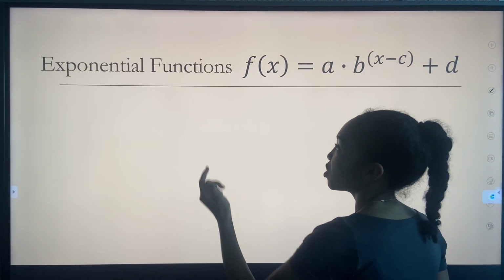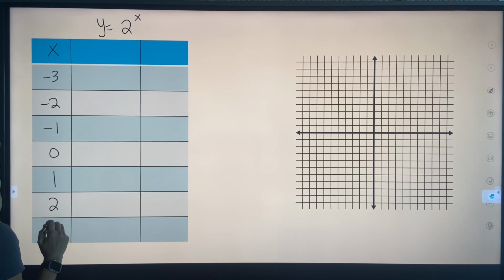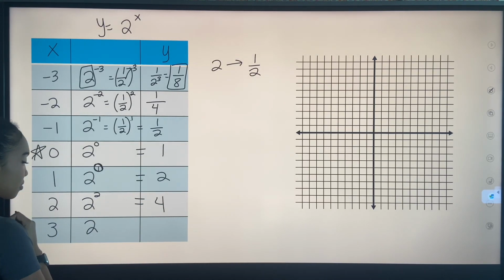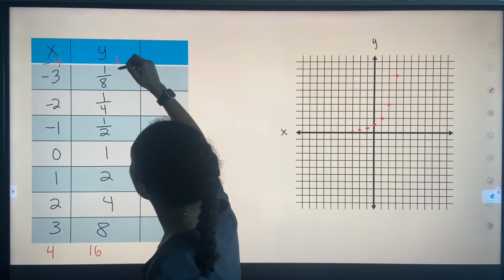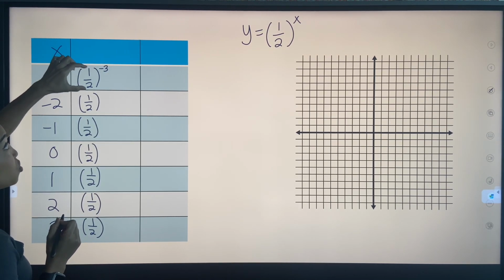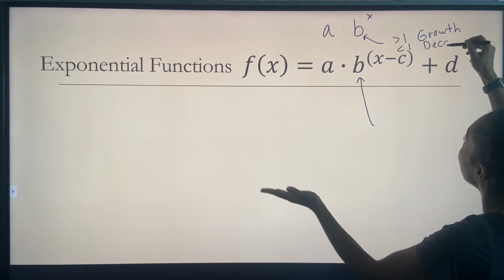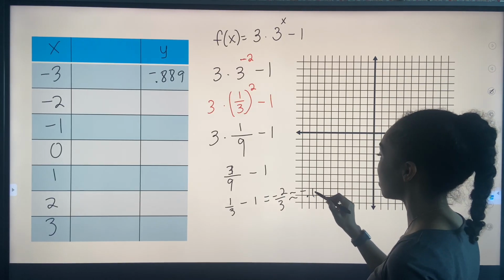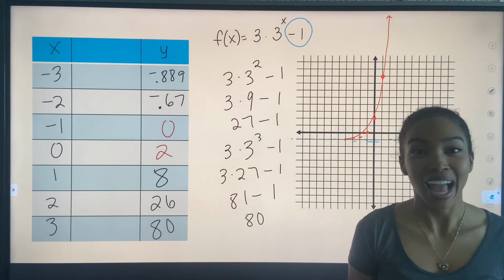Intro to Graphing Exponential Functions | Precalculus | Tutorial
In this tutorial, we introduce the basics of graphing exponential functions. You’ll learn how to identify key features like the initial value, growth or decay behavior, and horizontal asymptotes. We’ll also walk through step-by-step examples so you can confidently sketch exponential graphs and recognize their patterns. Perfect for Precalculus review or extra practice!